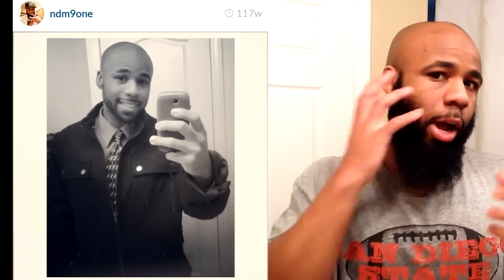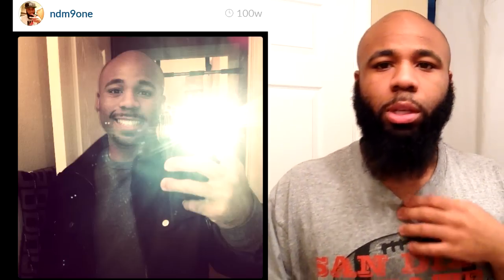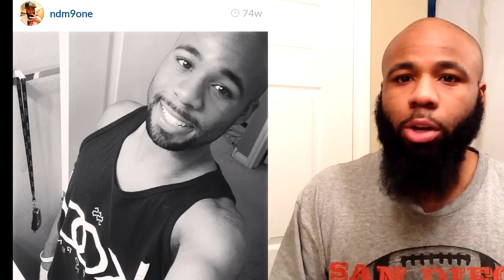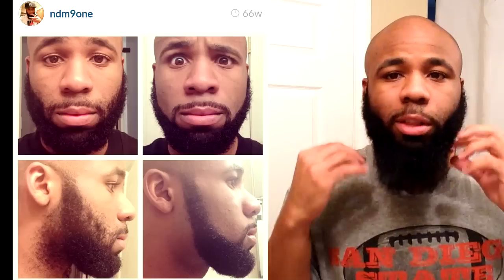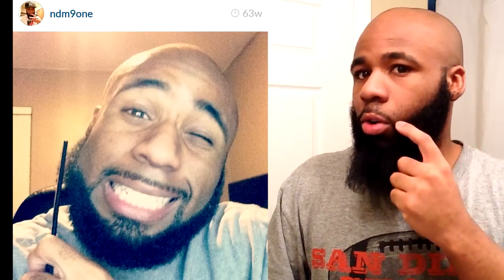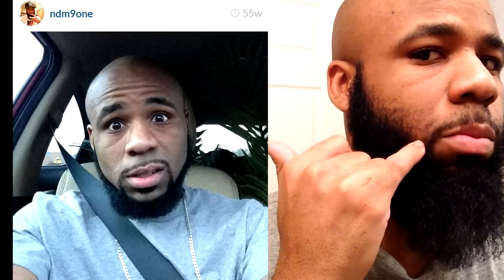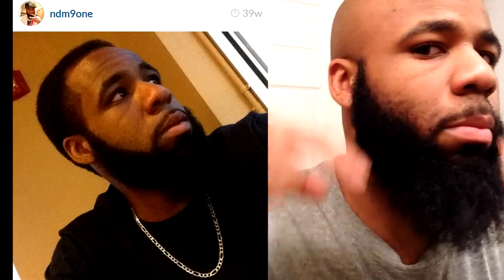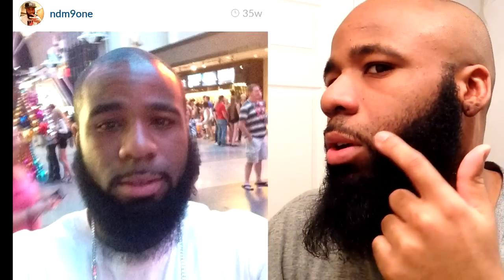How To Line Up Your Beard | Wahl Detailer | Razor Sharp Trimmers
Other Tags:
Line Up
Edge Up
Shape Up
Barberschool
BeardGang
No Shave November
Straight Edge Razor
Razorette
Parker SR1
Cut Your Own Hair
DIY Edge Up
Cut The Back Of Your Hair
Black Beard
Full Beard
Thick Beard
Kool Lube 3
Shaving Gel
Shaving Cream
Personna Blades
Shark Razor Blades
Wahl G Whiz Trimmers
How To Cut Your Hair
Self Taught Barber
Learn To Cut Your Own Hair
State Board Exam
Shave Secret Shaving Oil
Wahl 9940-600
Discontinued Wahl Clippers
T Wide Blade
Wahl Detailer Review & Unboxing
Kent Comb
Beard Comb
Razor Sharp Trimmers